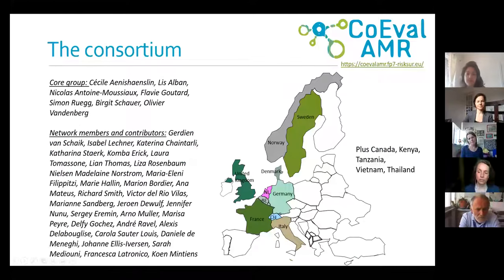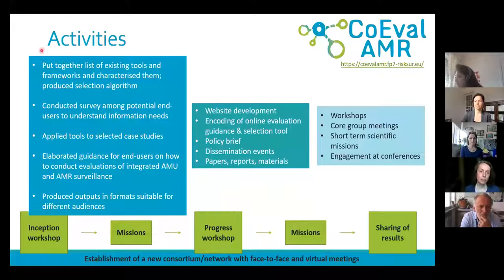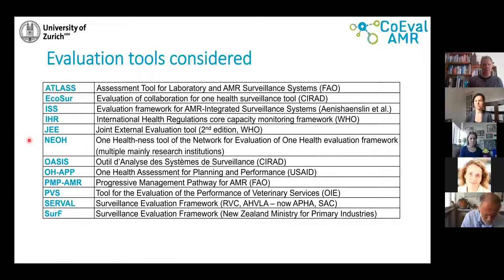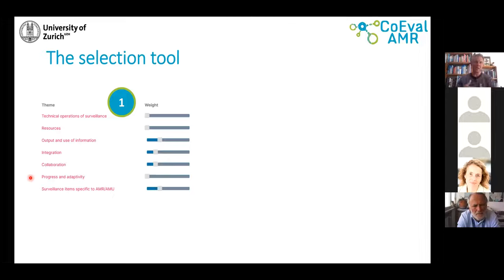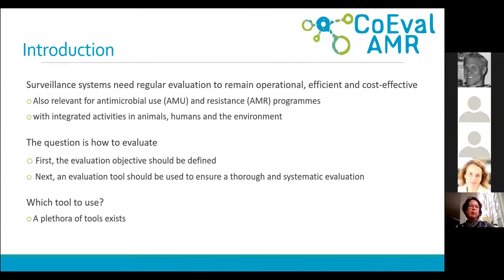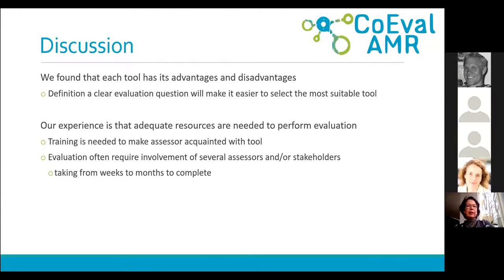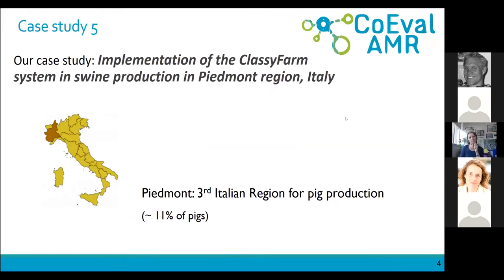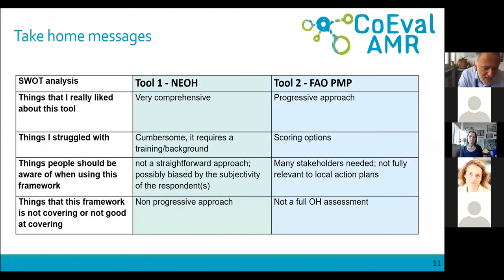CoEvalAMR Webinar 2021